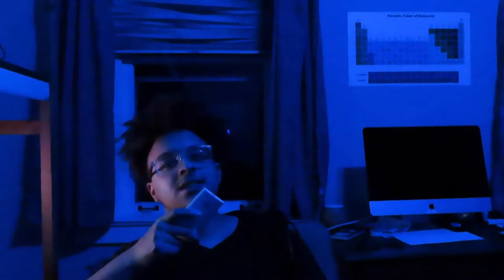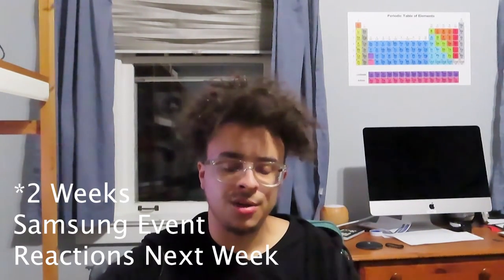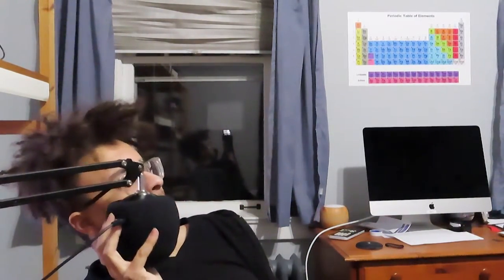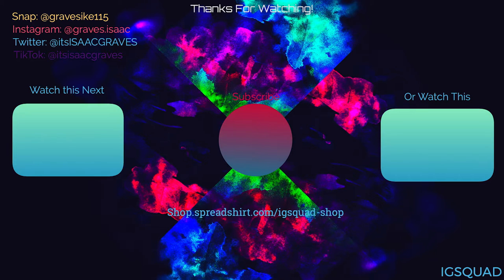The 2021 IGSQUAD Update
So, there's some good stuff going on this year.

Support the Squad by picking up some merch

The Woods (Instrumental) by AllttA

Vesica Piscis by 20syl